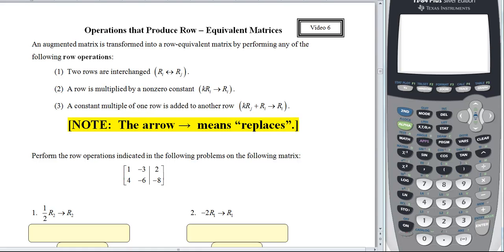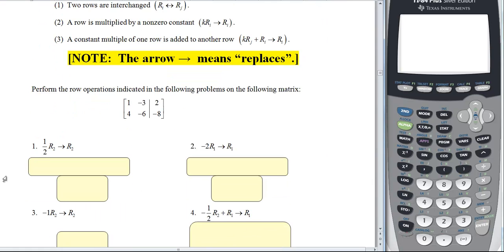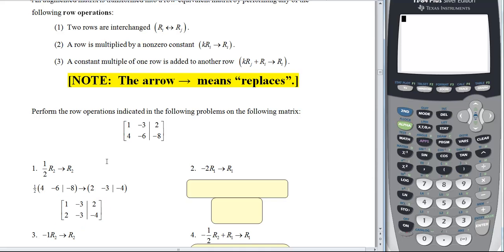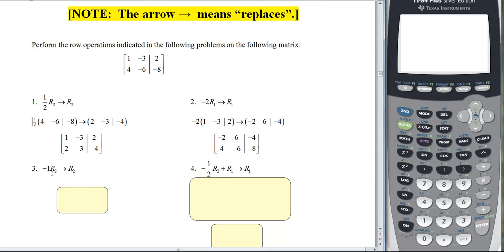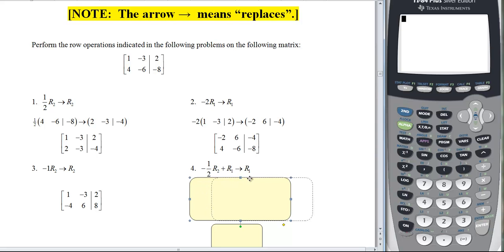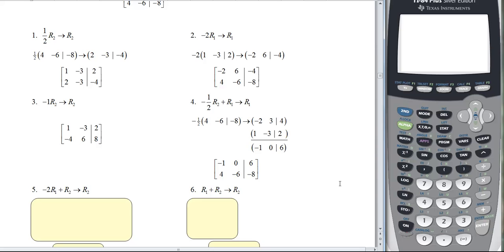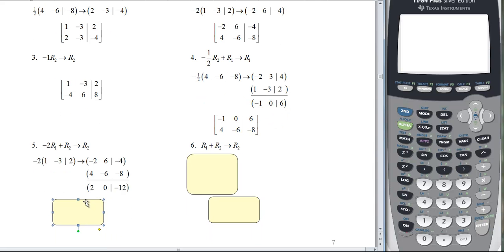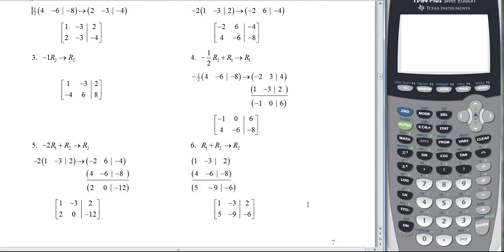1630 video 6 Operations that Produce Row Equivalent Matrices